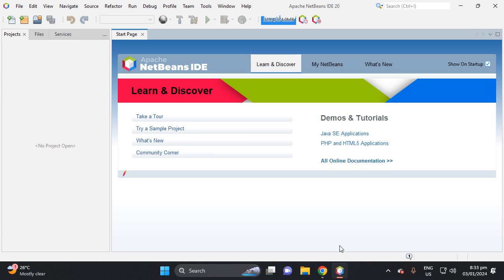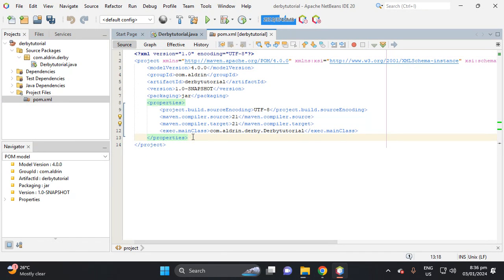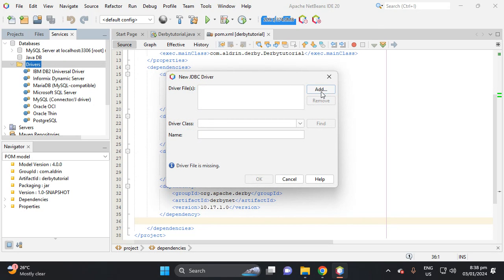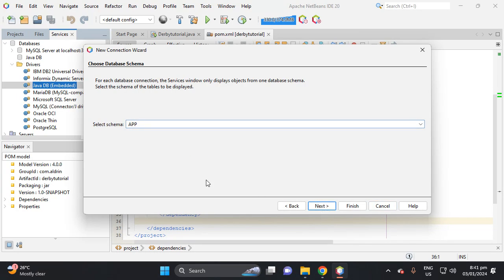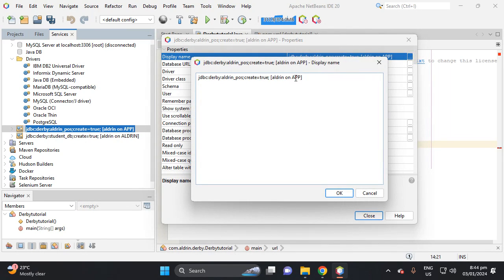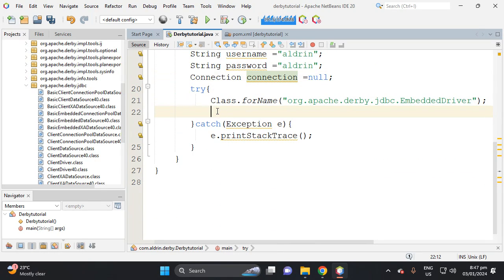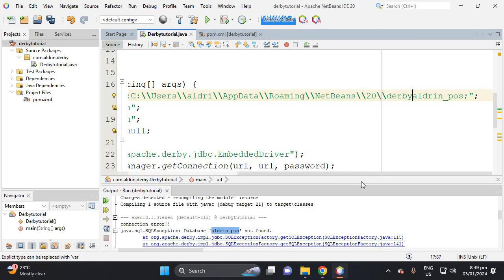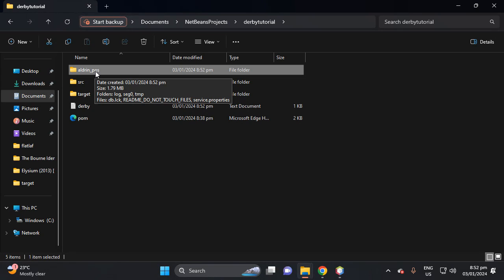Apache Derby #1 Embedded Database Tutorial | Netbeans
This tutorial teach you how to setup your derby database in your java project.